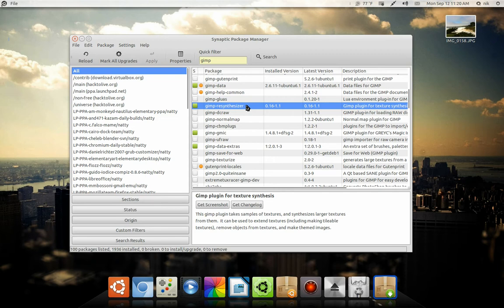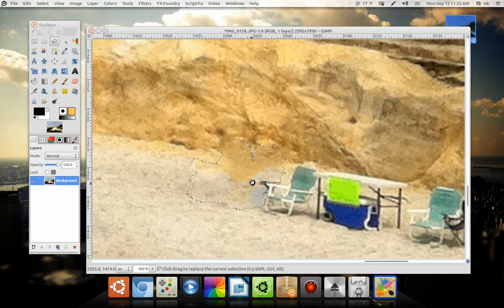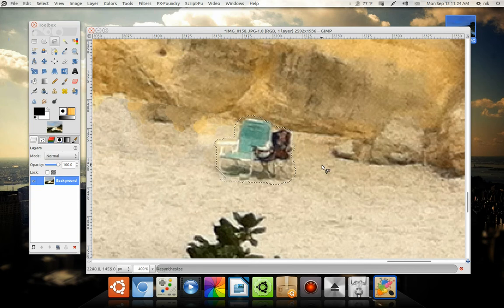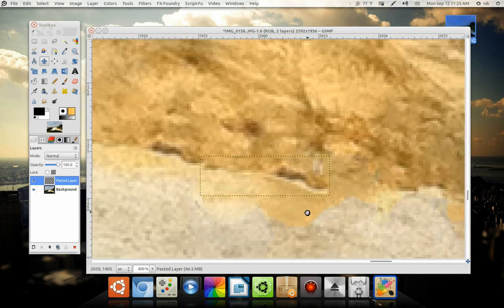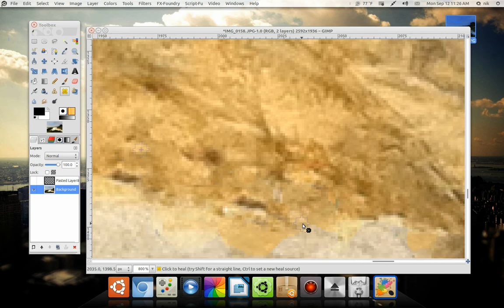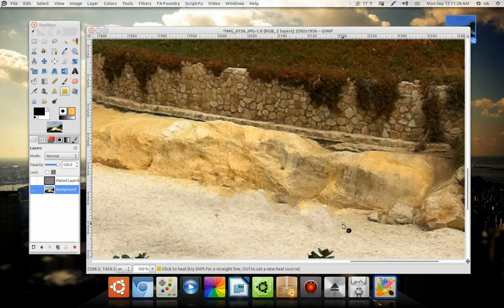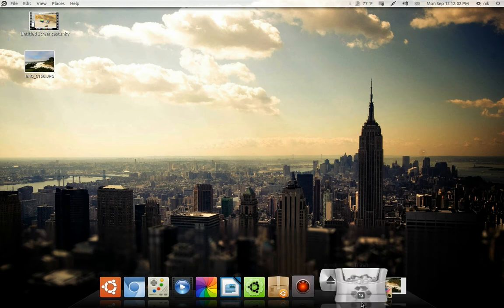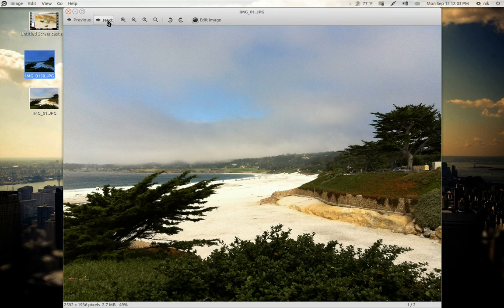GIMP resynthesizer GIMP ubuntu 11.04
This gimp plugin takes samples of textures, and synthesizes larger textures
from them.  It can be used to extend textures (including making tileable
textures), remove objects from textures, and make themed images.